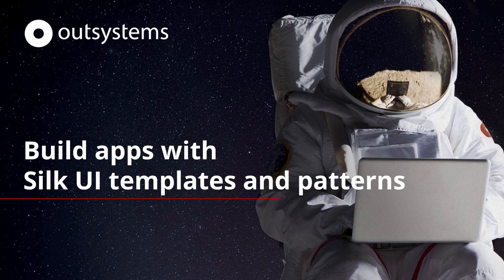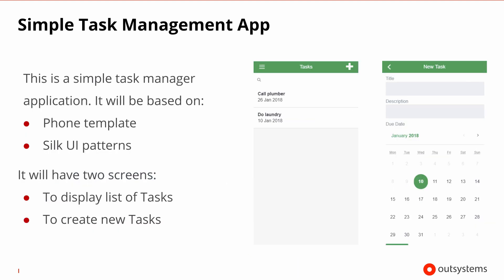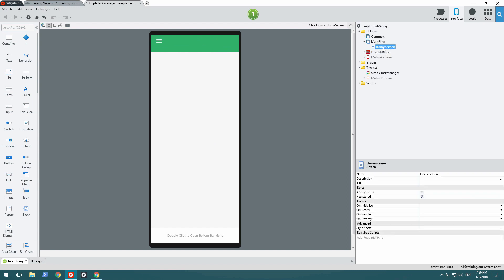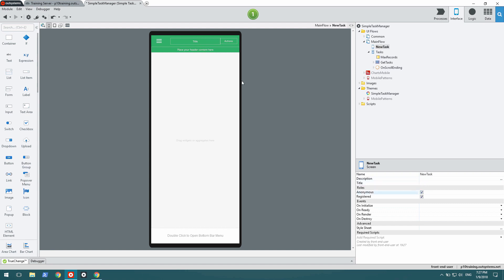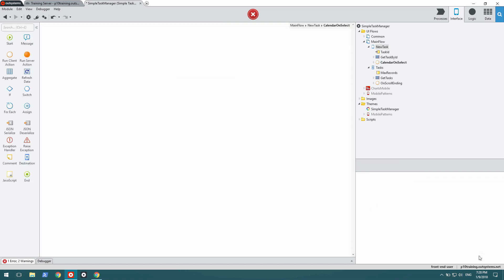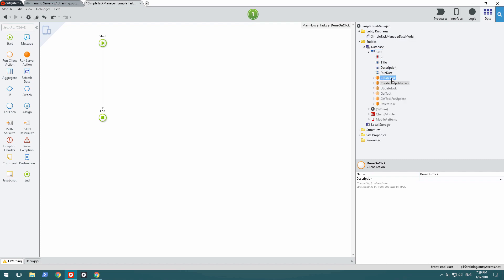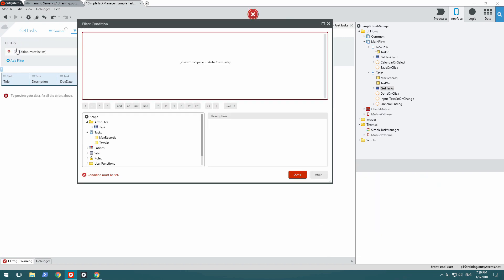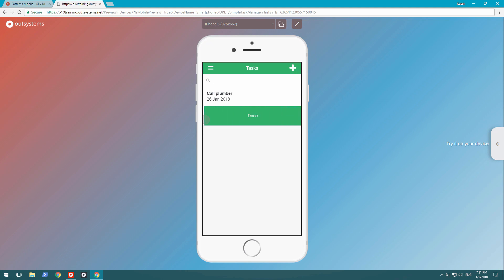Build Apps with standard templates and patterns